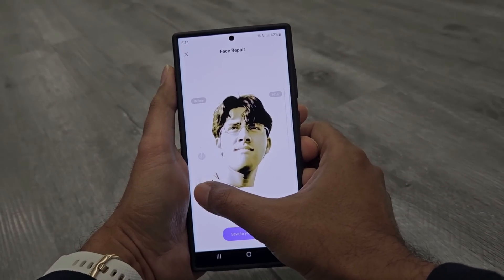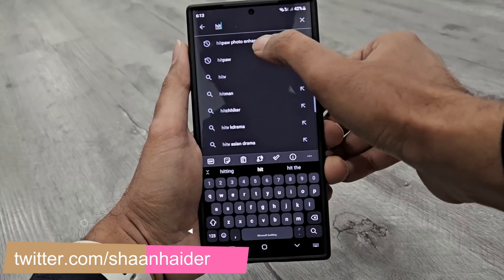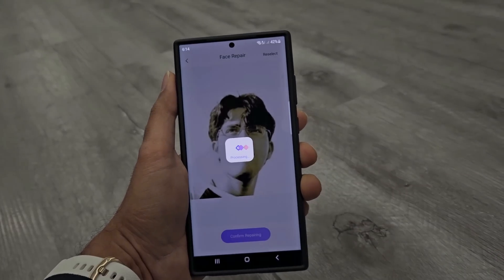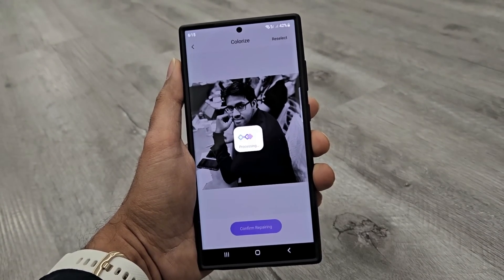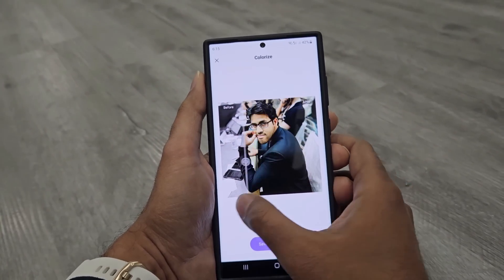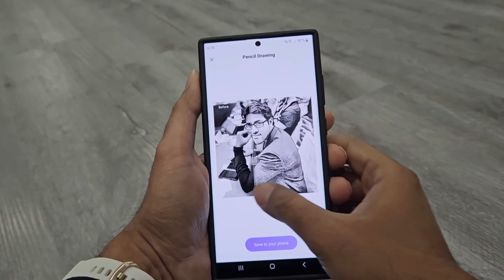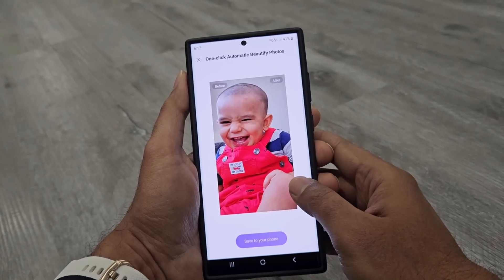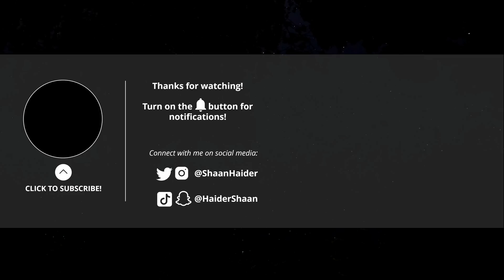How to Easily Convert Low Resolution Photos to High Quality with AI Photo Enhancer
How to repair and improve the quality of old blurry pictures and also colorize the black and white pictures on smartphones easily using the HitPaw AI Photo Enhancer app.